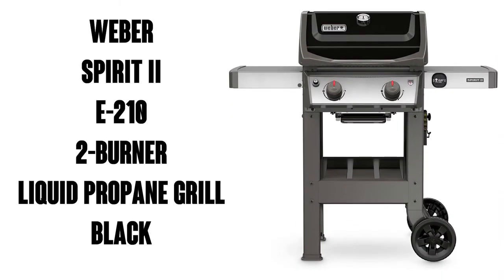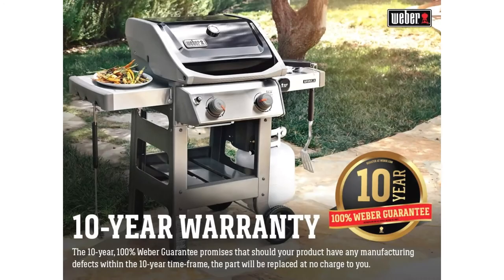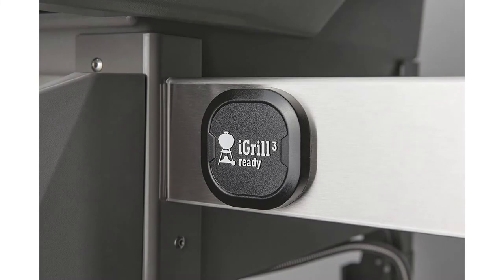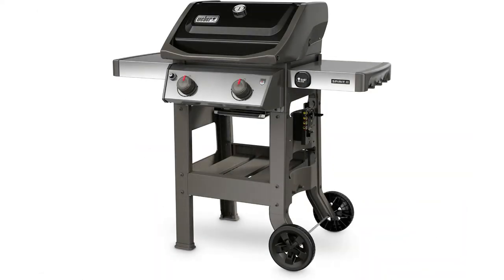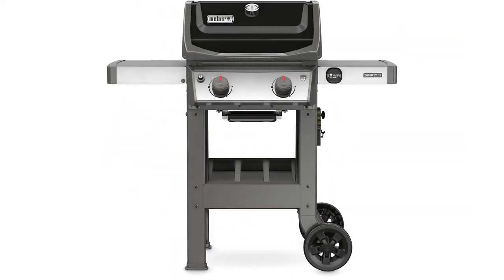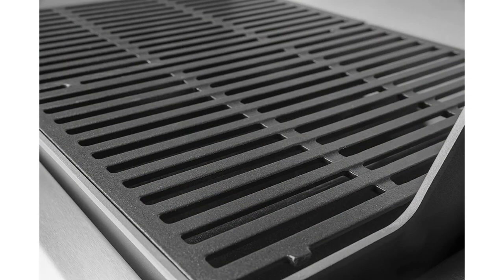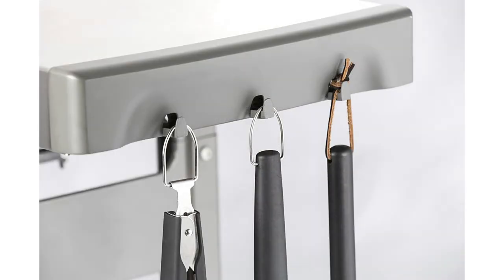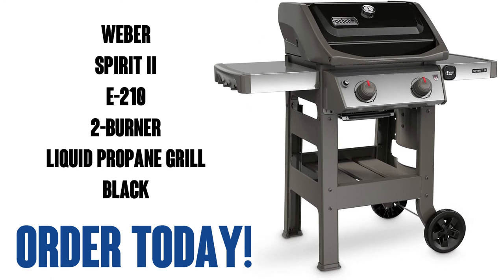Weber 44010001 Spirit II E-210 2-Burner Liquid Propane Grill, Black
Your purchase includes One Weber Spirit II E-210 2-Burner Liquid Propane Grill in Black color
Grill dimensions: Lid Open - 57"H x 48"W x 26"D. Lid Closed - 44.5"H x 48"W x 27"D. Each cooking grate is 10.16” x 17.5", for a combined measurement of approximately 20.32" x 17.5"
Propane gas grill works with Standard 20 lb LP tank.
Features: Porcelain-enameled, cast-iron cooking grates, porcelain-enameled lid, iGrill 3 compatible (accessory sold separately), Built-in lid thermometer, Fold-down left side table, Open cart design, Fuel gauge, Stainless steel heat deflector, Panel frame
Two burner grill is built to fit small spaces, and packed with features such as the powerful GS4 grilling system
3D interactive assembly instructions for this product are available through the free BILT app.